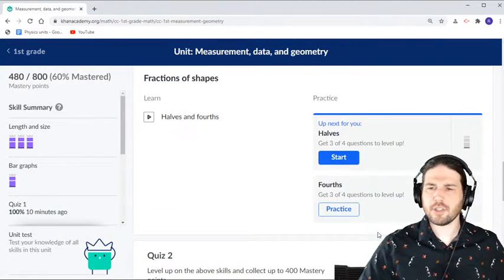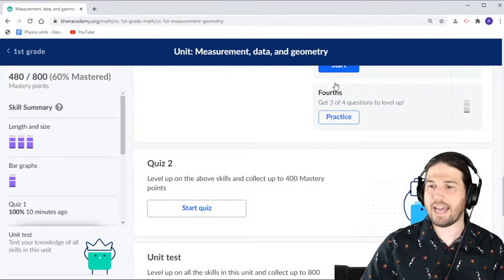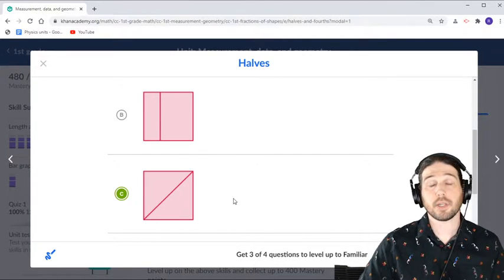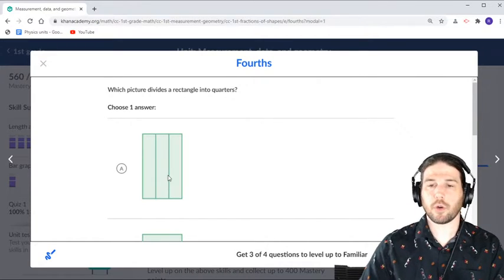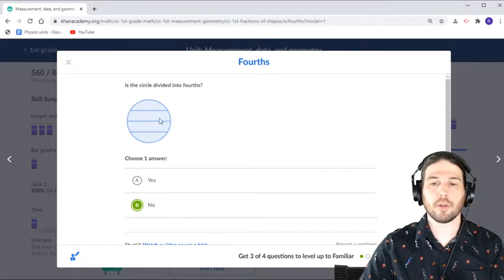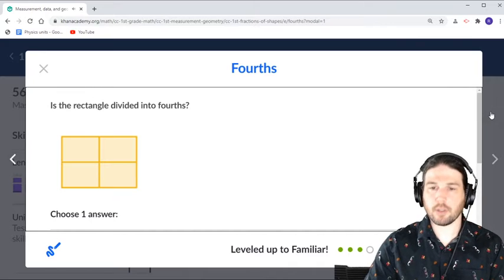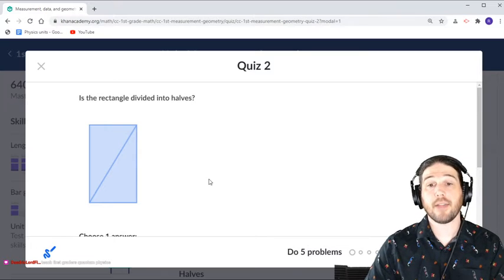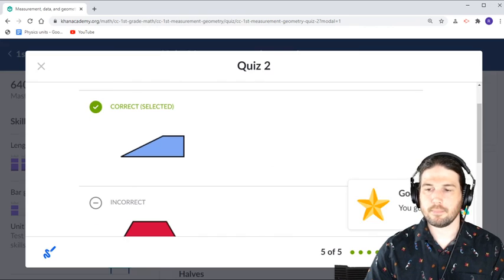Grade 1: Halves and Fourths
Can we tell the difference between a square cut in half and a square that is merely cut into two pieces? How many ways can you cut a rectangle in half?  How are halves and quarters related?

In this video, we get our first exposure to fractions, one of the most dreaded topics in all of primary and secondary mathematics. Fear not though! We won't expect students to understand perfectly right away! They have a few years to get used to the idea.